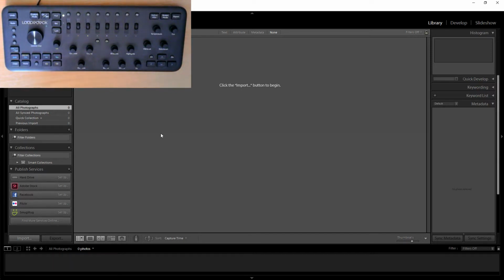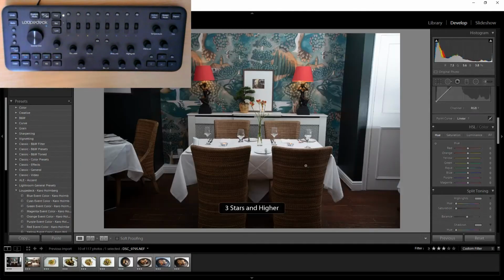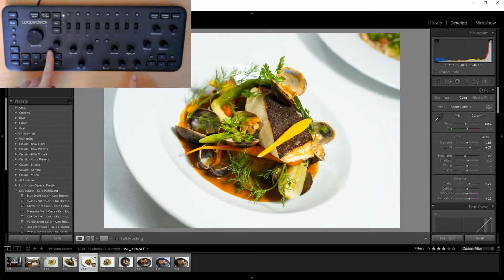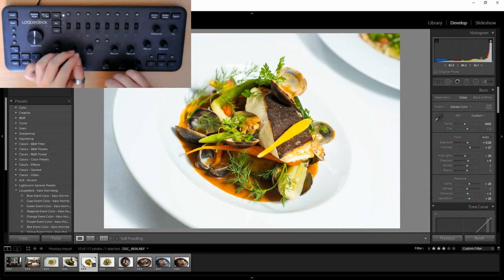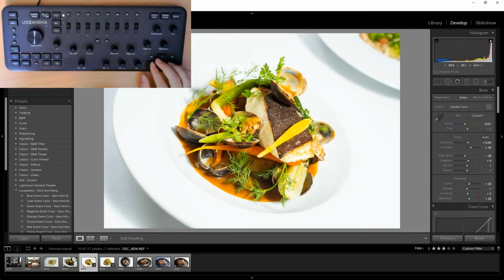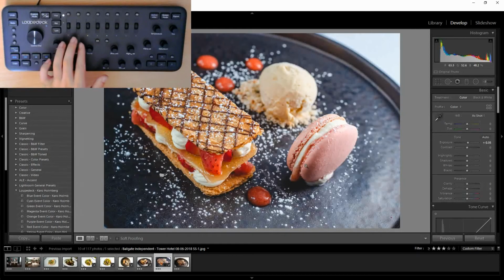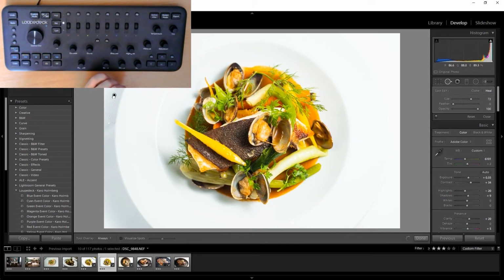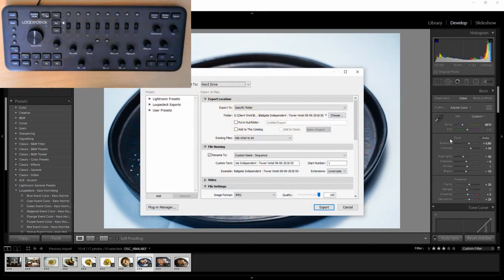Loupedeck Series Episode 2: Editing a project start to finish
The second video in a series taking an in depth look at the Loupedeck editing console designed for use in Adobe Lightroom Classic photo editing software.

This video sees me editing a small project from start to finish using the loupedeck and explains some of the processes I use to help save time and show you what the Loupedeck can help you achieve in Adobe Lightroom